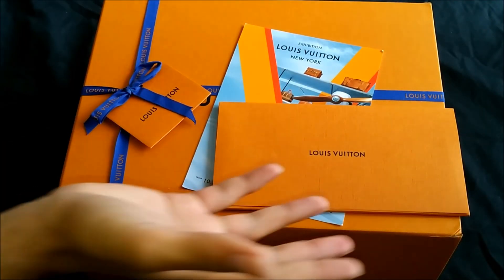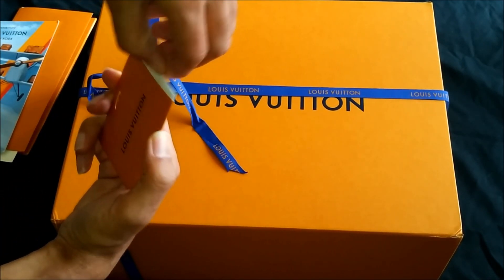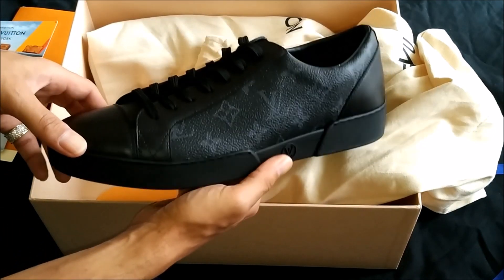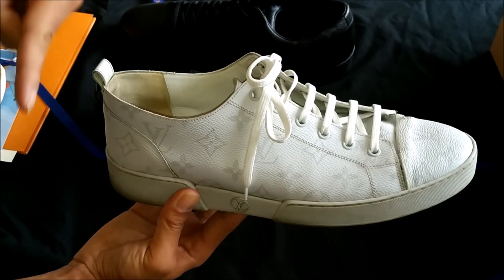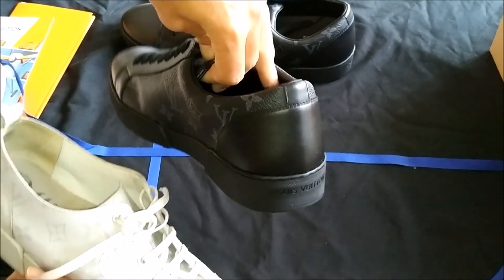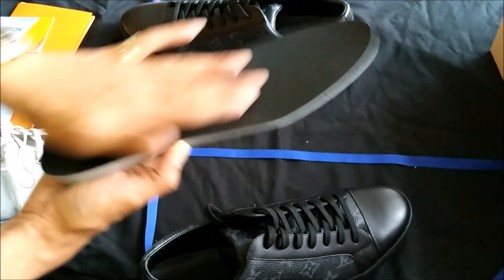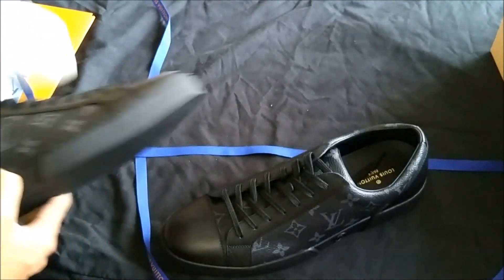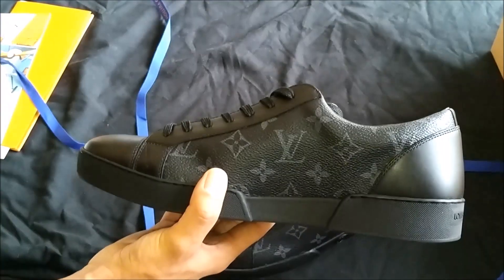Louis Vuitton Monogram Sneaker Match-Up Eclipse Review Unboxing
Here is another high end sneaker review.  This Is the Louis Vuitton Monogram Match Up Eclipse shoe in black.  Available at your local L.V. store.  However like most high end fashion shoes,  they won't be there forever. Check out other reviews of Gucci, Louboutin and other high end things on my channel.